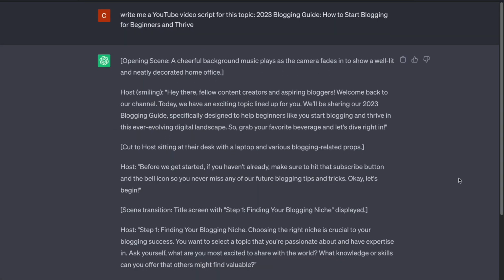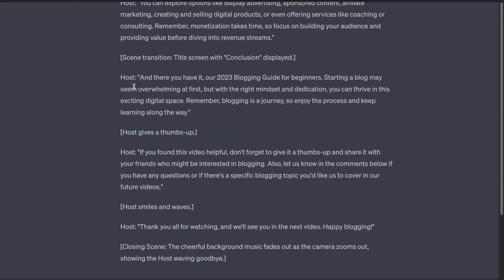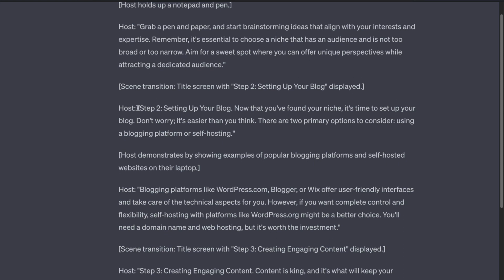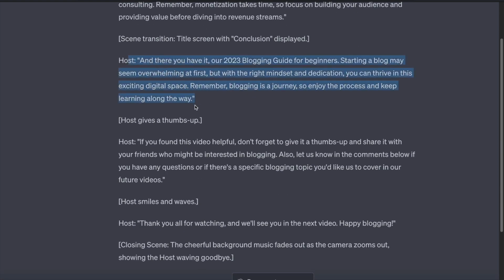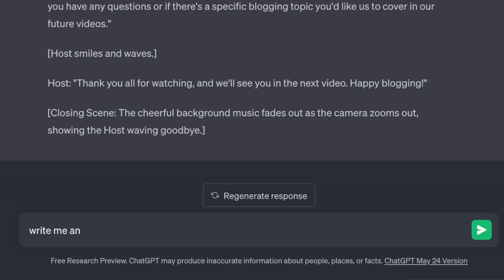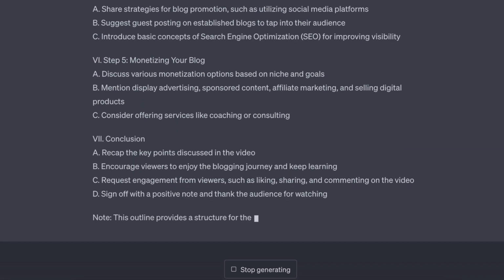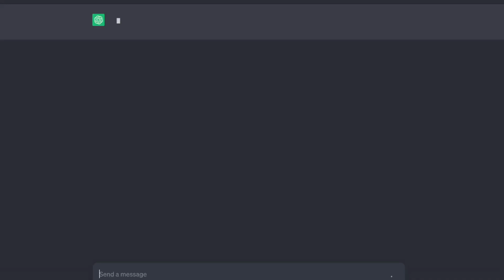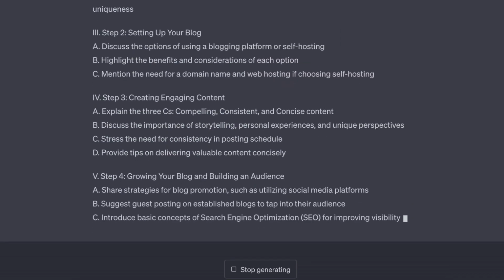How to Create A YouTube Video Script Using ChatGPT?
Learn how to write your YouTube video scripts using ChatGPT. Discover how ChatGPT can be a powerful tool for structuring your script, and overcoming writer's block.

In the first part of the video, you'll see how to easily write a YouTube script with ChatGPT. Next, I'll share 5 tips with you to improve and optimize your AI generated scripts.